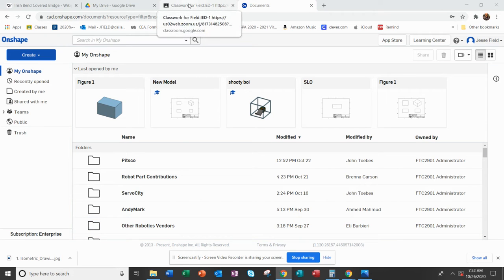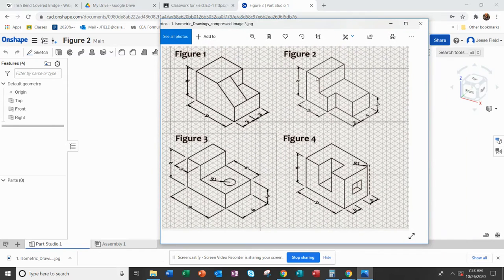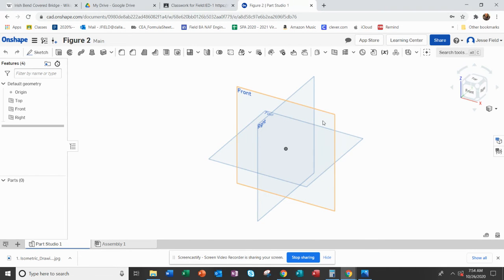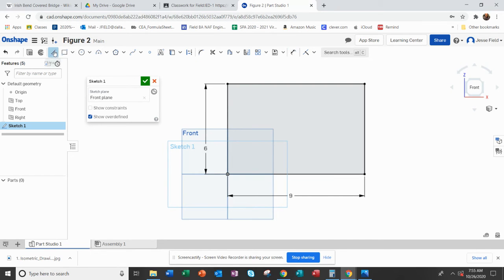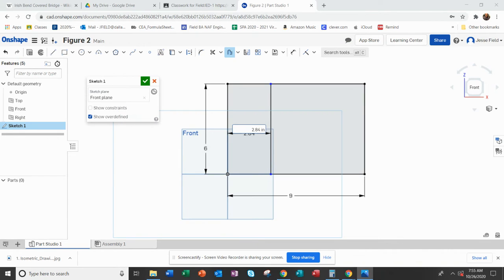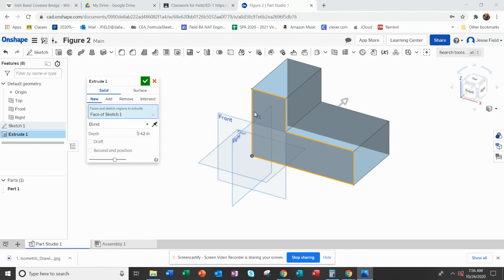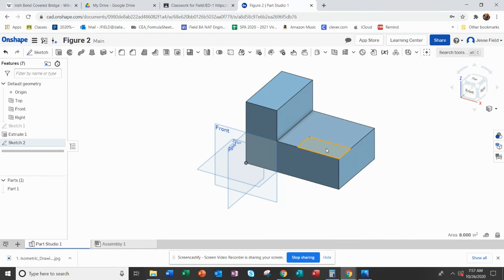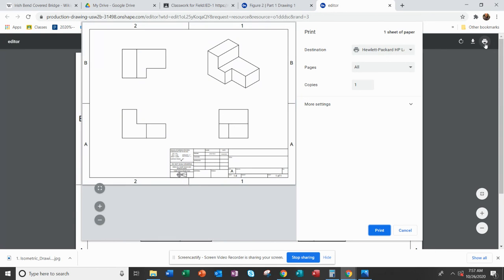Modeling Figure 2 in OnShape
Creating Figure 2 in OnShape